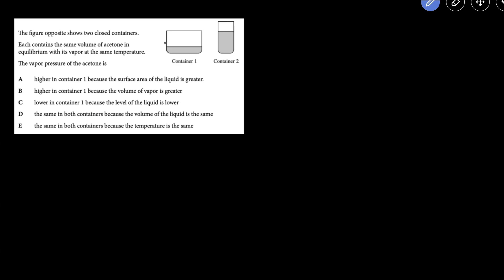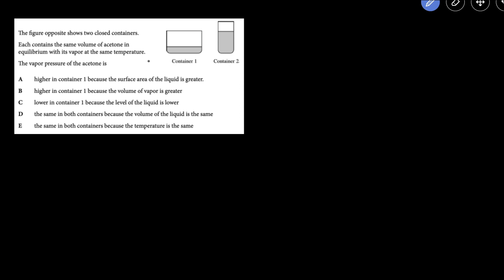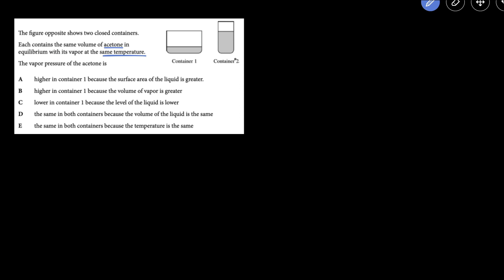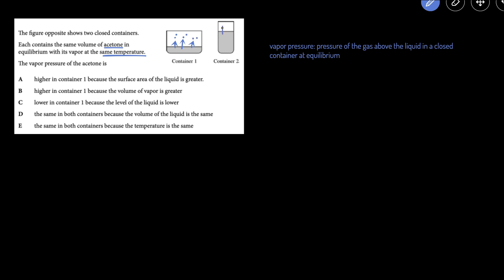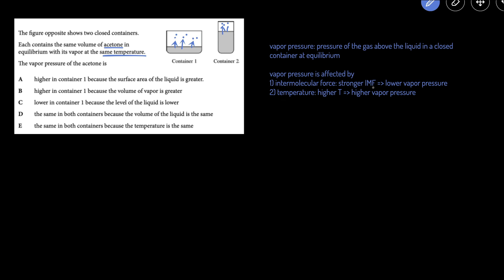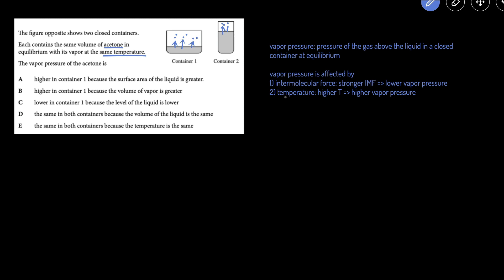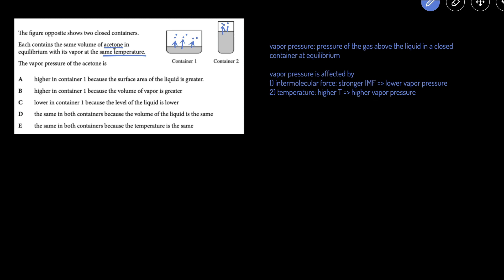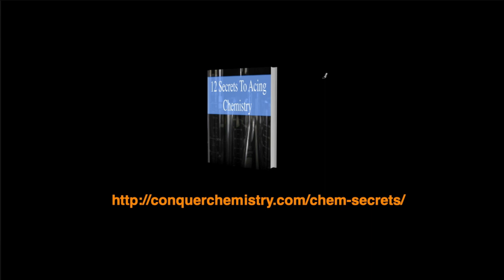AP Chemistry Unit 7 Equilibrium Multiple Choice Problem Vapor Pressure